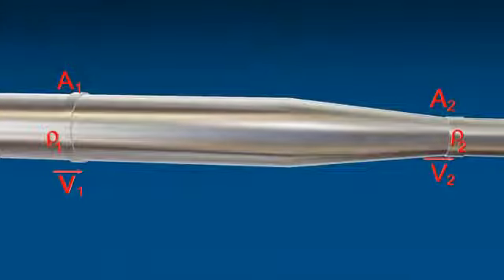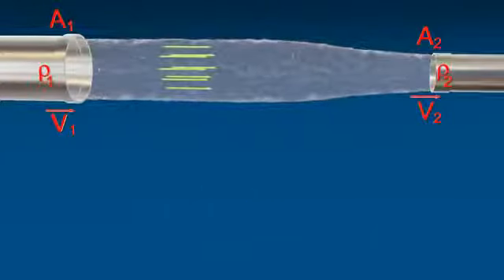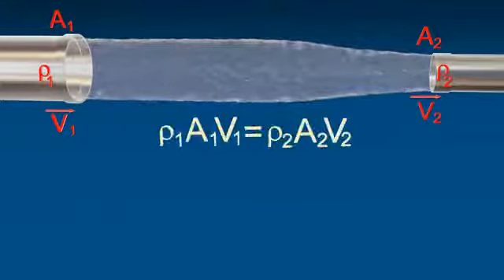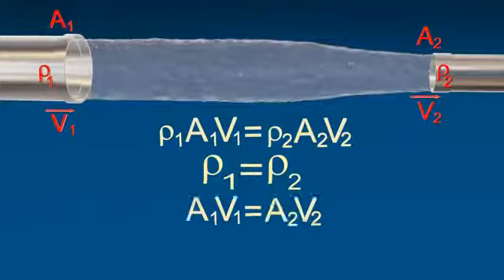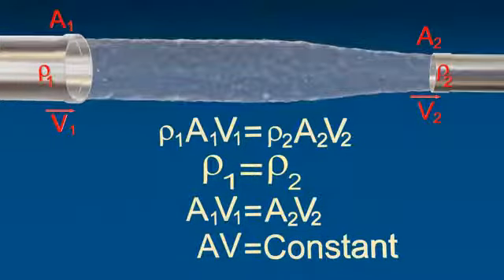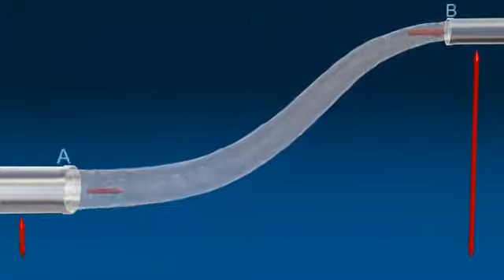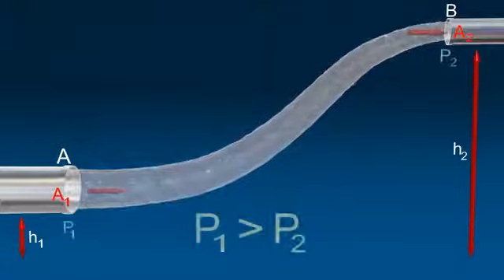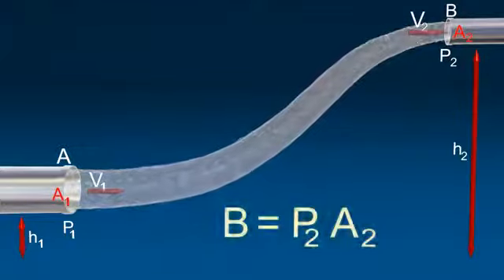معادله برنولی Bernoulli Equation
هنگامی که سیالی در یک کانال از یک سطح مقطع به سطح مقطع باریک تر جریان می‌یابد، سرعت آن زیاد می‌شود. این اتفاق به معنی افزایش انرژی جنبشی سیال است. به راستی این افزایش انرژی از کدام منبع ناشی می‌شود؟ این ازدیاد انرژی جنبشی، به‌دلیل کار انجام شده روی سیال و هم‌چنین وجود نیروی گرانش است.

در فرآیند عبور جریان از کانال، ممکن است سطح مقطع کانال متغیر باشد. در چنین حالتی، تغییر سطح مقطع، منجر به تغییر سرعت سیال و ایجاد اختلاف فشار در کانال شده که نهایتا نیرویی را به سیستم وارد می‌کند.
رابطه کمی بین سرعت و فشار برای اولین بار با استفاده از فرمول برنولی بیان شد. این معادله بیان می‌کند که برای یک جریان بدون اصطکاک و غیر تراکم‌پذیر، حاصل جمع عبارت زیر همواره ثابت می‌ماند.

P + 1/2ρv2 + ρgh = ثابت

در این معادله P ،v ،ρ ،h و g به‌ترتیب برابر با ارتفاع، چگالی، سرعت، فشار و شتاب گرانشی هستند. اگر حجم اندکی از سیال در طول مسیرش دنبال شود، هر کدام از اجزای سمت چپ معادله بالا ممکن است تغییر کند، اما مجموع این مقادیر، ثابت خواهند ماند.
بنابراین با فرض این‌که 1 و 2، دو نقطه از سیال باشند که روی یک مسیر قرار گرفته‌اند، می‌‌توان نوشت:

P1 + 1/2ρv12 + ρgh1 = P2 + 1/2ρv22 + ρgh2

اگر دقت کنید، این معادله شکل جدیدی از قانون پایستگی انرژی را مطرح می‌کند.

Instagram.com/sepidehbrzg
T.me/Sepidehbarzegari